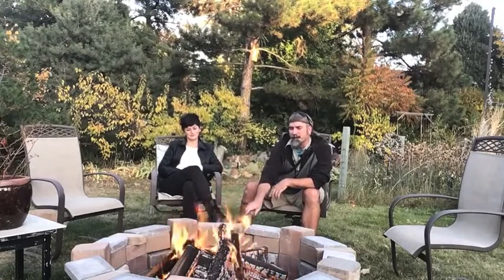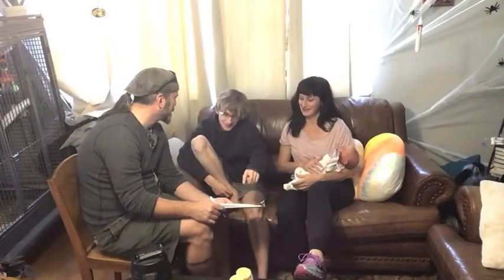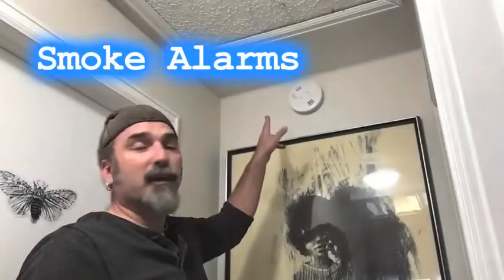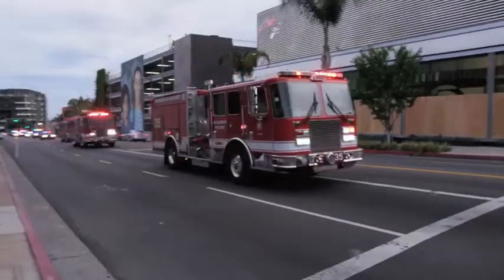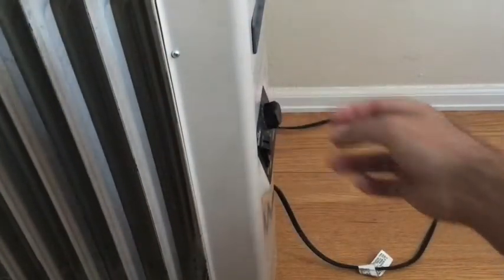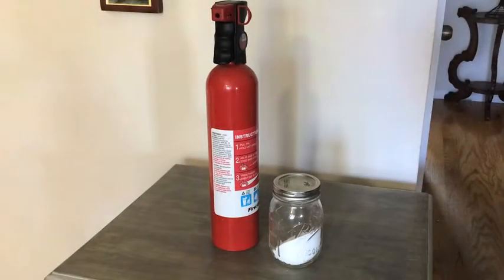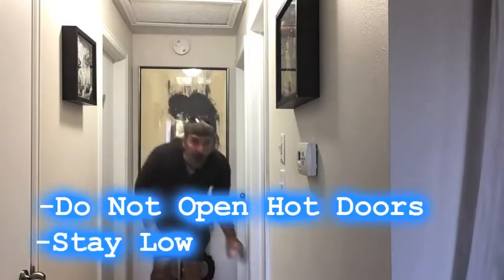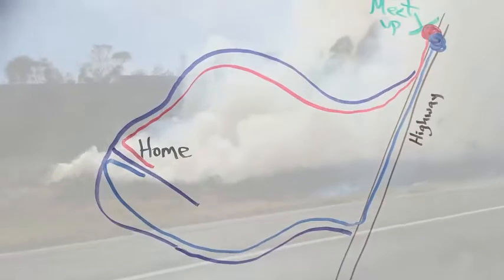Home Fire Prevention and Safety: How to Make a Fire Escape Plan for Families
Protect your loved ones with this quick home fire safety and prevention tutorial - how to make a fire escape plan and how to prevent fires in your home, including wildfire safety.

Hi, I’m John Schultz, owner of JDS Home Inspection Services in Denver, Colorado. Of the over seventy-four thousand disasters that occur in the United States every year, ninety three percent are fire related. In fact, fires kill more Americans every year than all other natural disasters combined. Ensuring fire safety in the home saves lives. The first thing you should have is an escape plan that is known by everyone in the house. This is key to preventing fire related deaths. Go through each room and identify two means of escape per room, whether through a door or window. The fastest way out should be the primary. Have a place for everyone to meet that is away from the home. Across the street or a neighbor’s yard are great ideas.  Install fire ladders in window wells. If you find a room with only one exit, this room should never be used as a bedroom. Discuss the escape plan with everyone in the home and make sure everyone knows where to go in case of a fire, no matter what room they’re in. Practice your escape plan at least twice a year. This is especially important for children. Practice the stop, drop, and roll technique as well as low crawling. Try to get everyone to the meet up location in under two minutes. Take your kids to the fire station to learn about fire safety. While you’re there, have them show you how to properly use a fire extinguisher and keep one in the kitchen. Simply installing smoke alarms on every level of the home can cut your risk of dying in a fire by half. Test them monthly and replace the batteries once a year. Most house fires begin in the kitchen. Don’t leave this room if either the oven or stove is on. If you are simmering, baking, or roasting something, set timers that will remind you that something is in the oven. Of course, keep anything flammable away from the oven like potholders, towels, and napkins.  Also know what to do in the event of a grease fire. Quickly cover the fire with a cookie sheet or pot lid.  Never hit a grease fire with water; it will only spread the fire. Use baking soda instead. If you have a wood-burning fireplace, make sure you have your chimney cleaned and inspected once a year. Creosote is highly flammable and builds up on the inner lining. Make sure you have a fireplace screen to prevent embers or rolling logs from falling out of the firebox as well as keep any gases from entering the living space. If you heat individual rooms with space heaters, keep anything that is flammable at least three feet away including rugs, furniture, and drapes. Set them on a hard, level surface rather than carpet and only purchase units that have an automatic shut off. Turn them off before you leave the room or go to sleep. Electrical fires caused by improper wiring account for twenty-four thousand fires every year. Look over your inspection report and pay particular attention to any mention of overload hazards. Make sure to have these remedied by a qualified electrician. Federal Pacific, Stablok, or Zinsco circuit breaker panels are known fire hazards and should be replaced. Outlets in the garage, kitchen, bathrooms, and basement should be GFCI or GFCI protected outlets. If not, its time to consider an upgrade. Just like with a grease fire, never throw water on an electrical fire. Cut the power supply at the breaker then use a fire extinguisher or baking soda. Make sure to secure any matches, lighters, or candles out of the reach of children and educate children about the dangers of fire. About three hundred fires per year are caused by children playing with matches. In the event of a fire, follow your safety plan. If a doorknob is hot, do not attempt to open the door, just use your secondary escape. If there’s smoke, stay low to the ground. Get out as fast as you can. Don’t stop to grab mementos or even pets. If you find yourself blocked in, get to a room with a window to signal firemen. Your only goal is escape. Get out before calling 911 and do not reenter the home for any reason. If a member of your party is missing, let the firemen perform the rescue; it’s what they’re trained for. With the growing threat of wildfires in Colorado, it’s also important to consider wildfire safety. Just like your home escape plan, your wildfire escape plan should have two ways out of the wildfire area and a meeting place. Many don’t realize just how common fires are and how important fire safety is. Let's do our best to keep our loved ones safe.